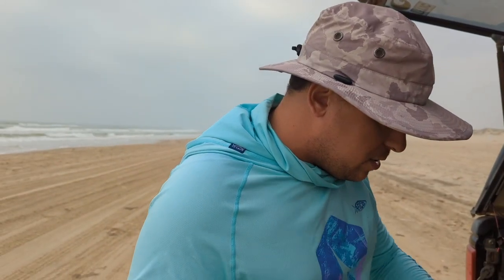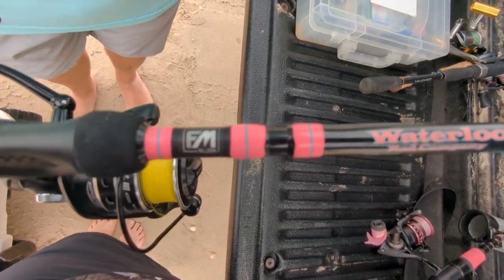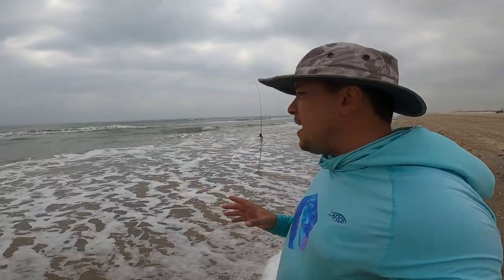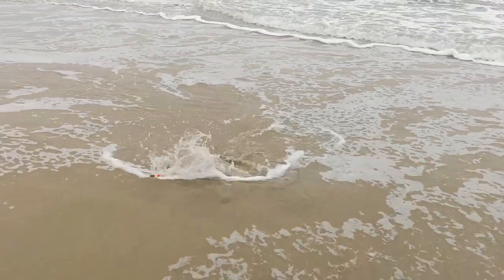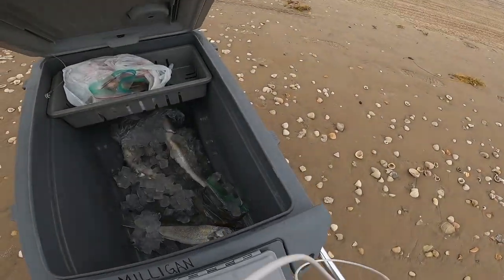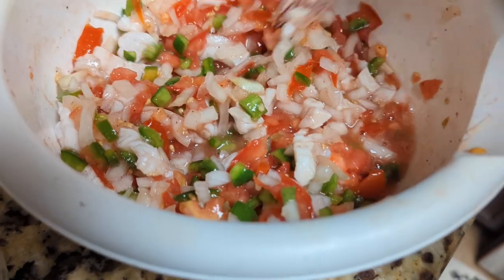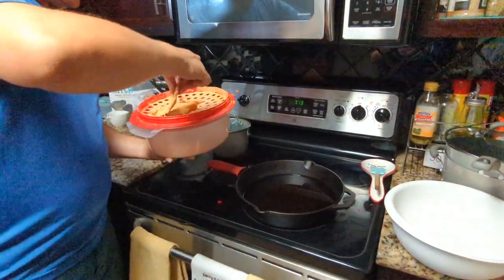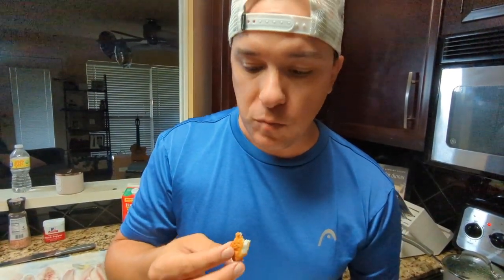RODS, REELS and GEAR for Surf Fishing // CATCH & COOK Whiting Edition!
Today we venture out onto the beach for a crazy experience from sting ray to whiting TIPS for Surf Fishing CATCH & COOK RECIPES!

                             Fishiganmilligan.com

Add Me!

Baits…
3JD lures by Jim Jack

“Flash” Custom rod by Montgomery Medley 6’6” medium light
Barebone Custom Rod by Jeremy Jilpas
Favorite Rods